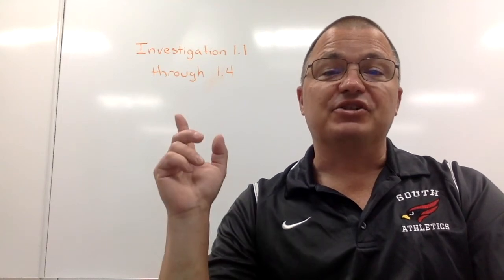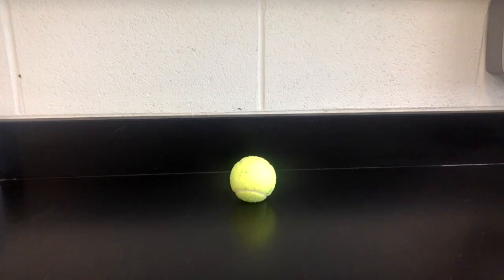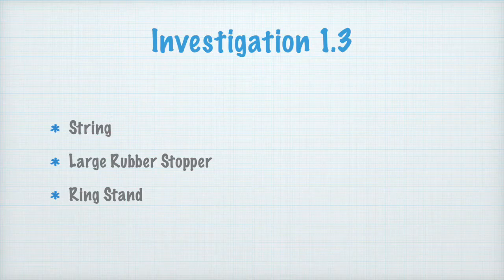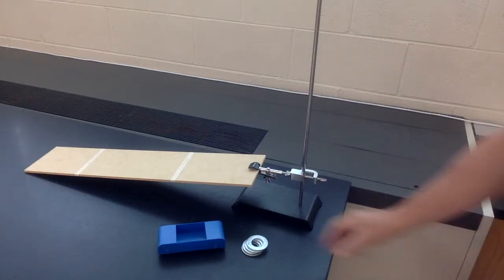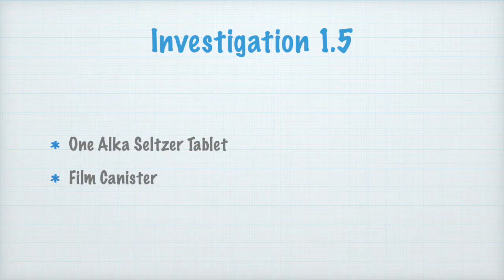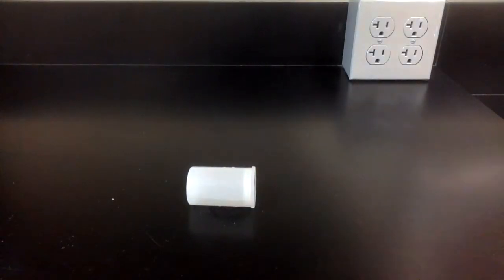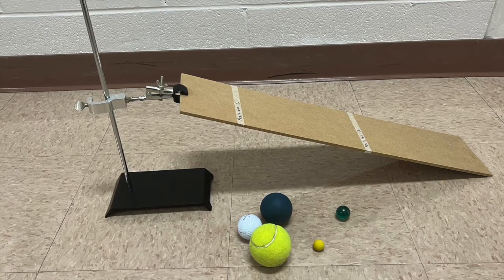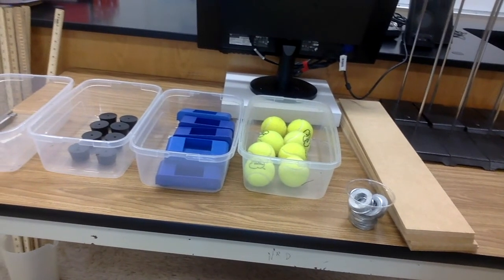Investigations for Lesson 1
Allow Mr. Bingaman to explain to you how to do Investigations 1.1-1.6 to help us think about the question "Why Do Things Move?"